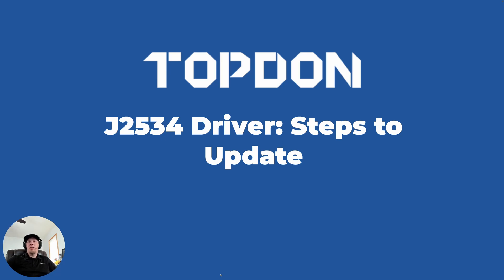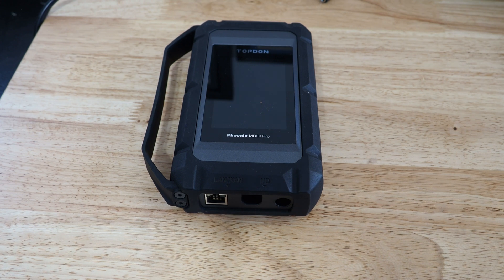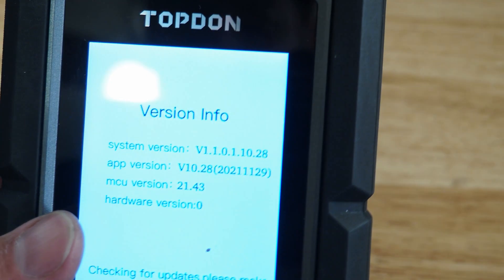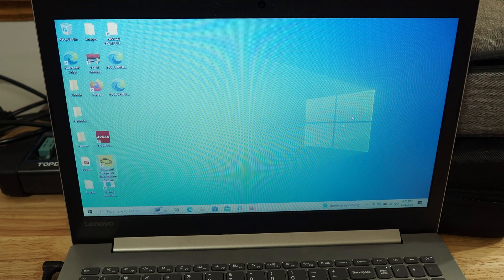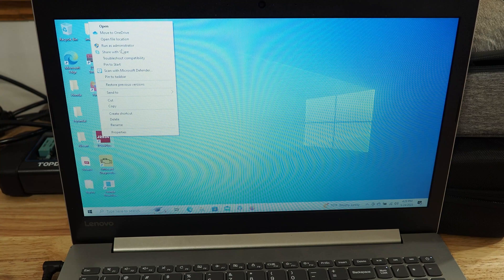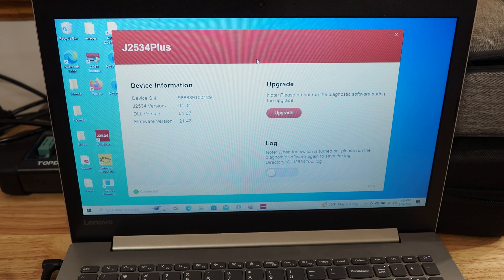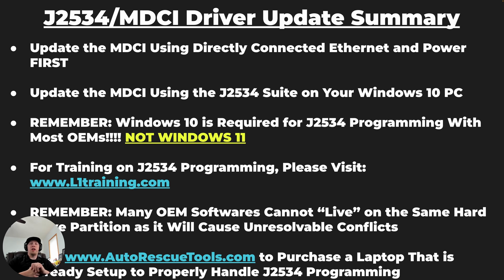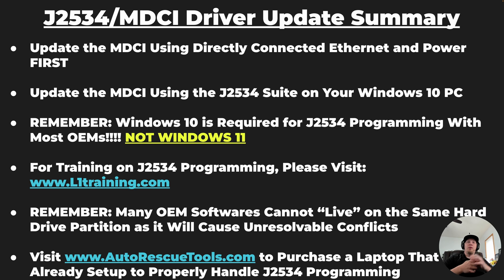How to Update J2534/MDCI Driver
J2534 Driver: Steps to Update
Update the MDCI Using Directly Connected Ethernet and Power FIRST
Update the MDCI Using the J2534 Suite on Your Windows 10 PC
Remember: Windows 10 is Required for J2534 Programming With Most OEMs !! NOT WINDOWS 11